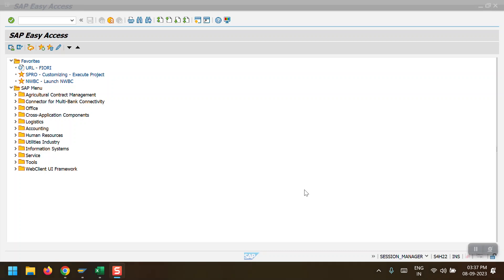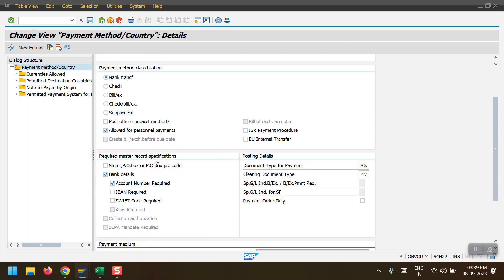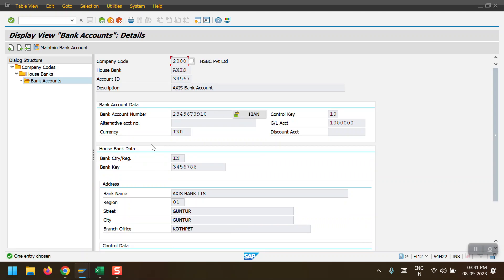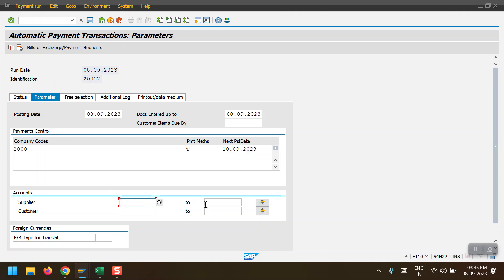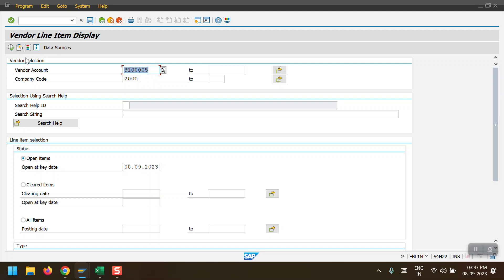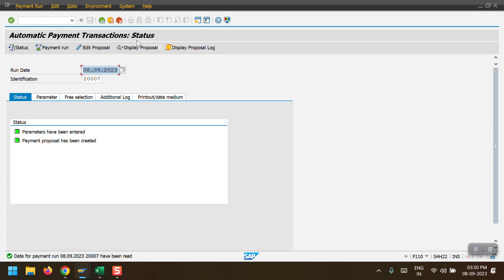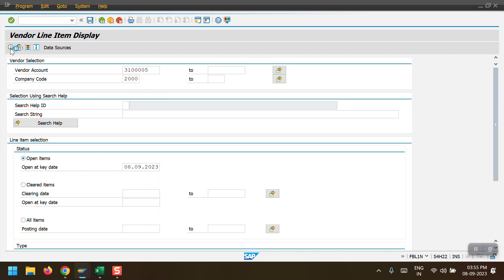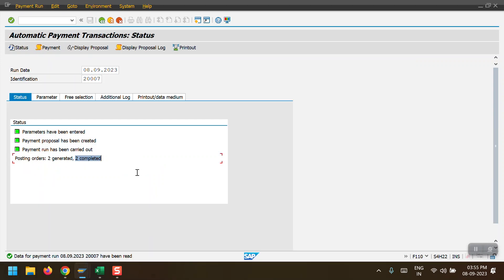SAP_FICO - Automatic Payment Program and Payment Run FBZP & F110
How to Execute the Automatic Payment Program and Payment Run FBZP & F110